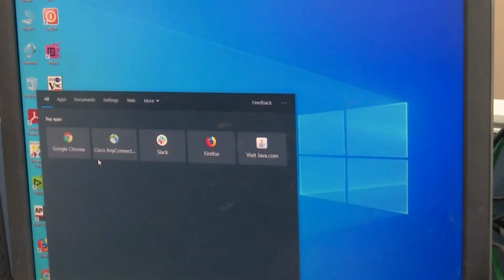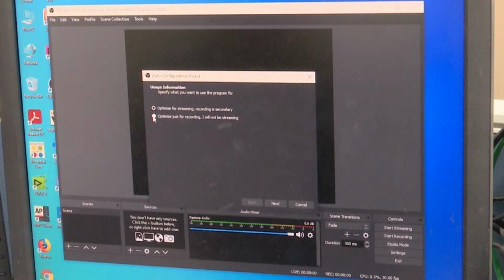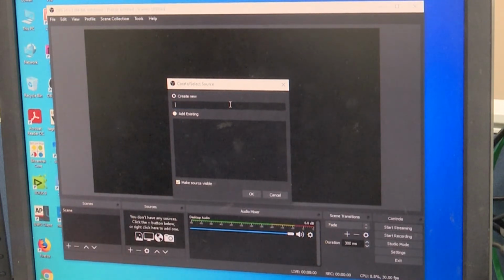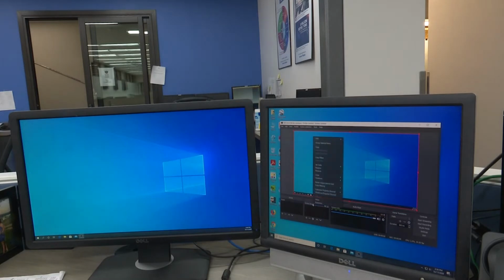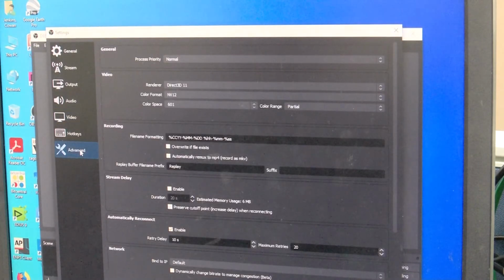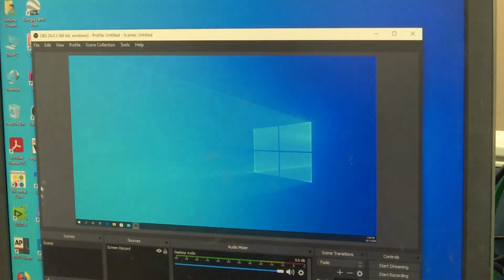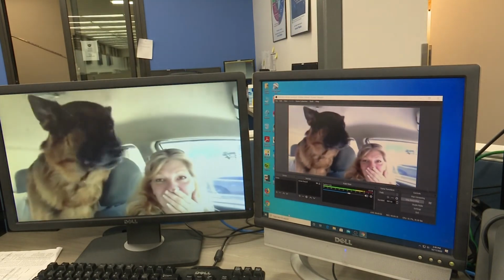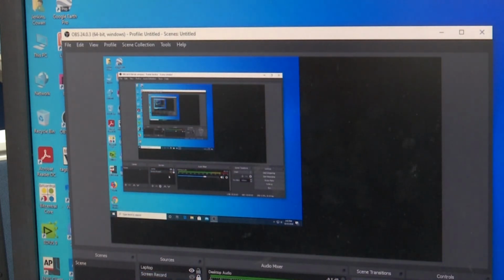OBS Tutorial and Setup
This is the link to solving a black screen on a Laptop display capture